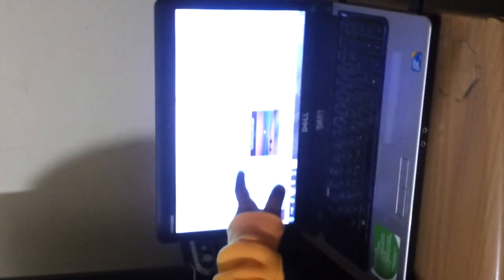Fawaaz Preparing a Presentation (Year 3 in Australia)